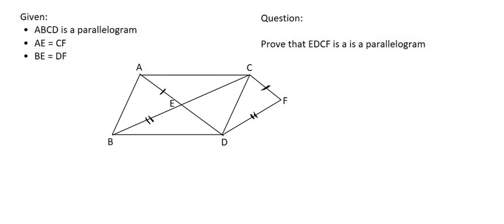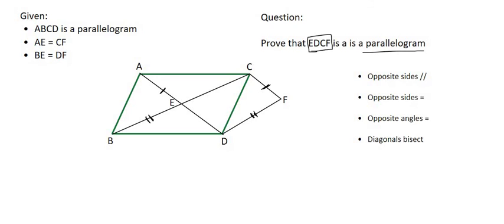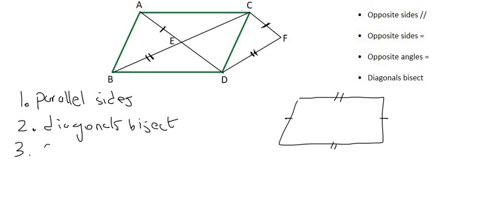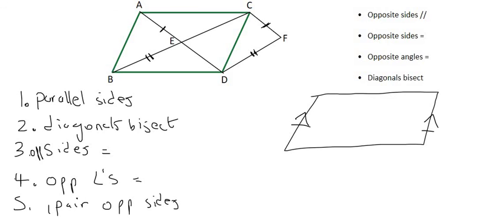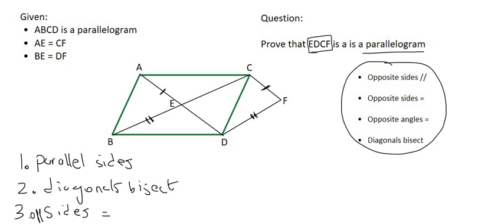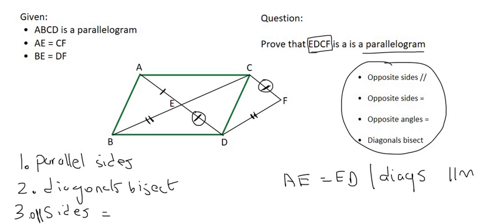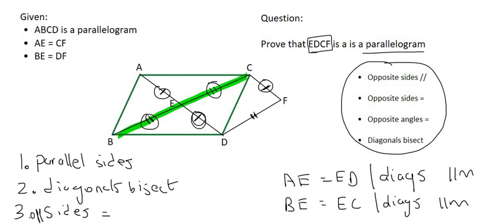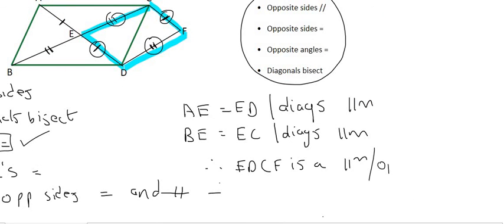Euclidean Geometry Grade 10: Parallelogram Practice